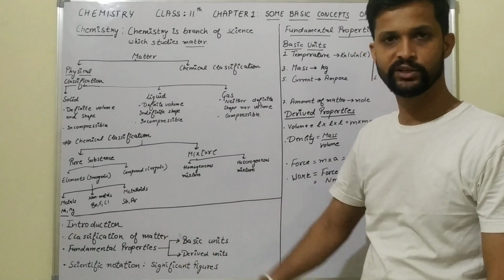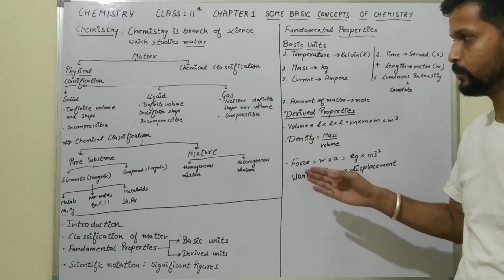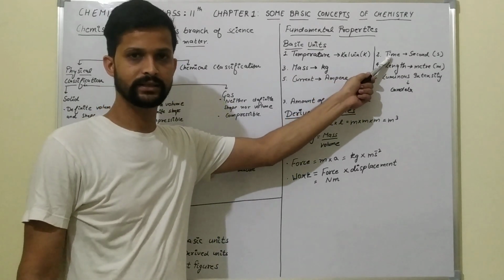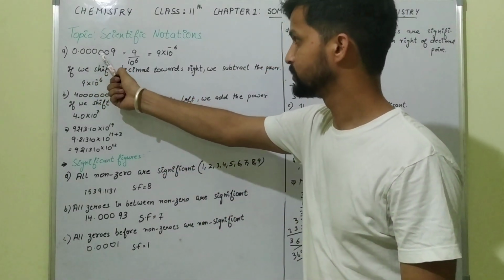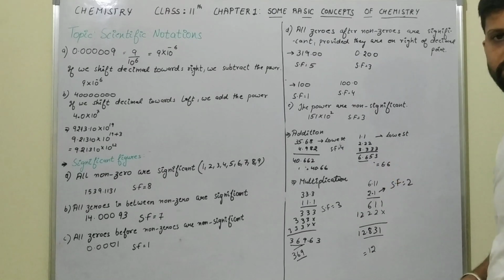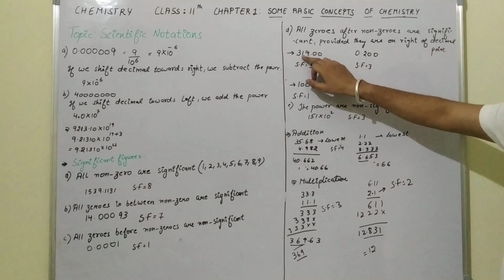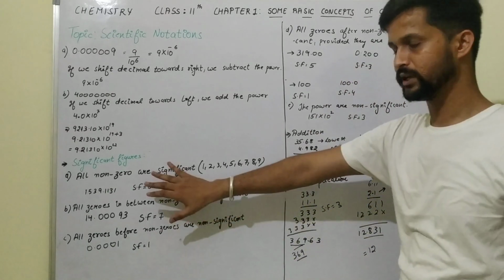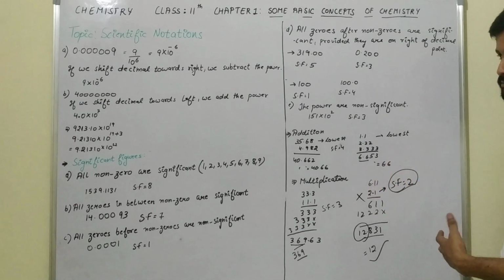Significant figures Class 11 Chapter Scientific notations#1 Some basic concepts of Chemistry #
Class 11 , Chapter 1 : Some basic concepts of Chemistry
Topics : Introduction , Classification of matter , Significant figures

1) link for significant figures

2) link  for Law of Chemical Combination

3) link for Dalton Atomic Theory, modern Atomic Theory, Avogadro's hypothesis and mole concept

4) link for mole concept and Percentage composition

5) link for empirical formula and molecular formula

6) link for Limiting Reagents or reactants

7) link for mass % and volume % and ppm